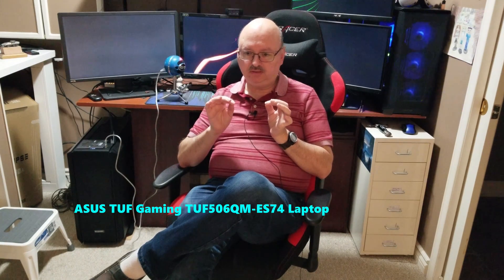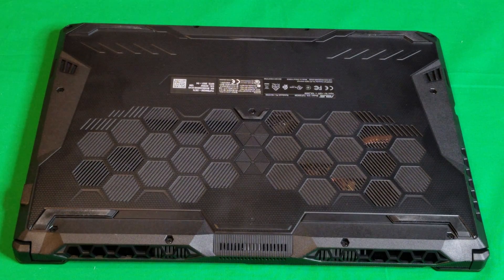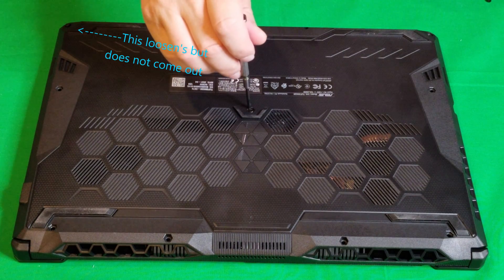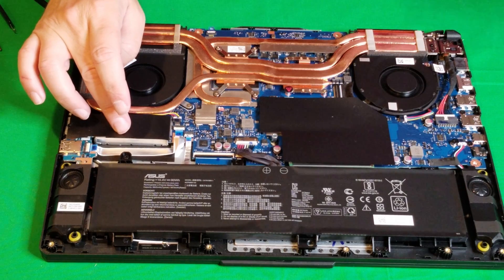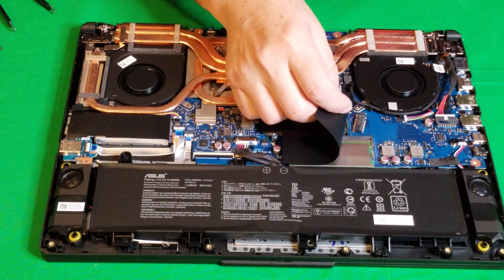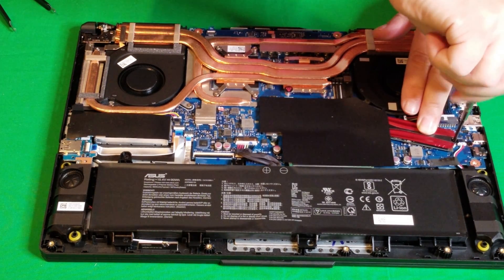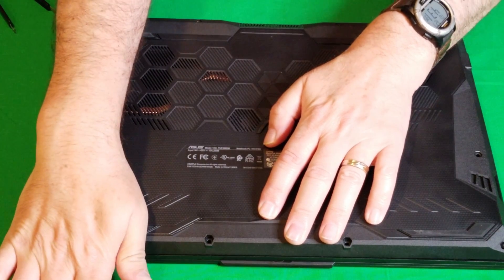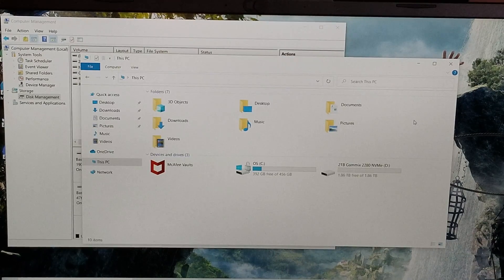Asus TUF Gaming TUF506QM ES74 (A15) 2021 M.2 Install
Asus TUF Gaming TUF506QM-ES74 M.2 Install, Full Review of this will be coming soon. Enjoy! I didn't realize they also refer to this as the A15. Installed M.2, 2280 Gammix S11 Pro 2TB XPG by ADATA
Intro: 00:00
Removing the Back Cover of the Laptop: 00:37
Look at the inside after removing the Back Cover: 01:42
Location where the 2nd M.2 Drive goes & Install: 02:17
Look at Disk Management & File Explorer showing the M.2 being recognized: 04:28
Conclusion: 04:51